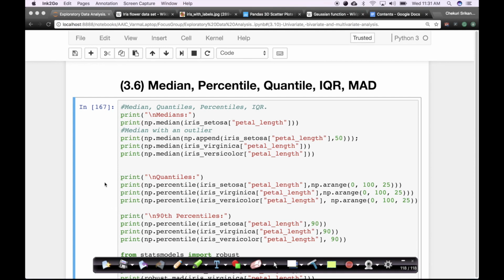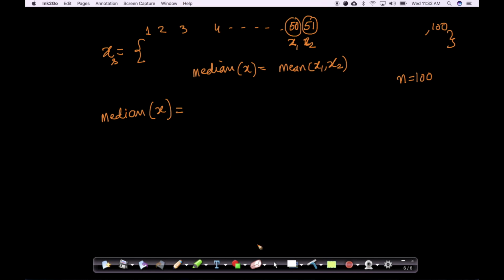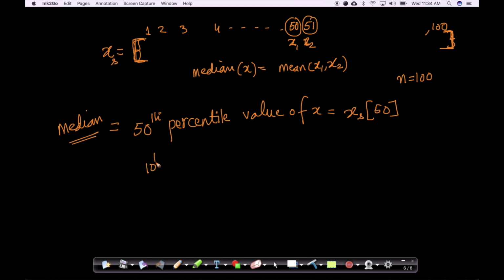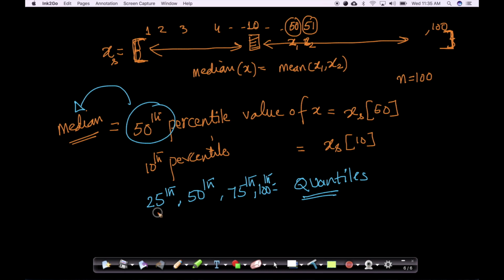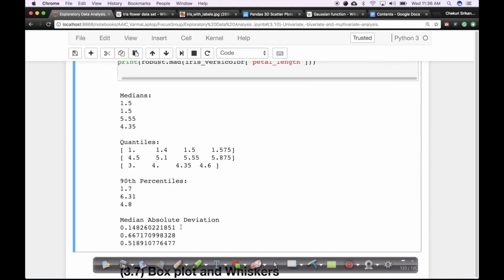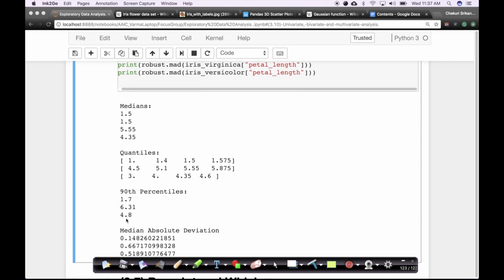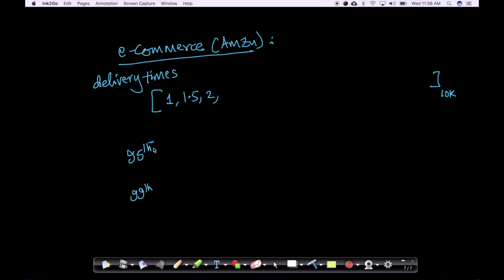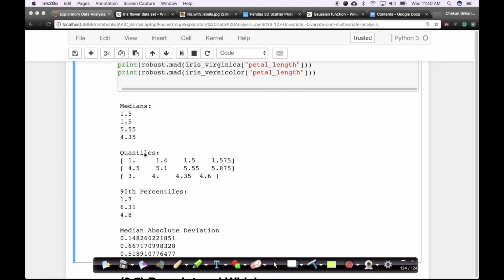Percentiles and Quantiles